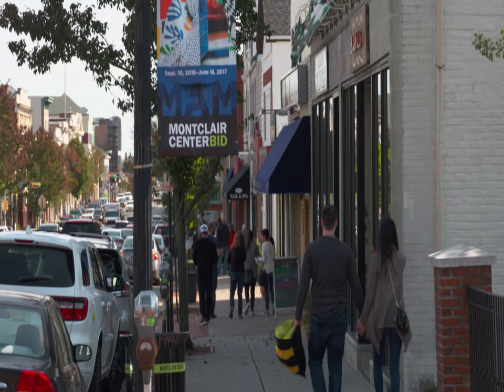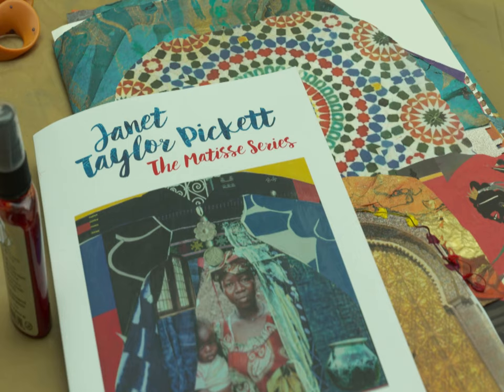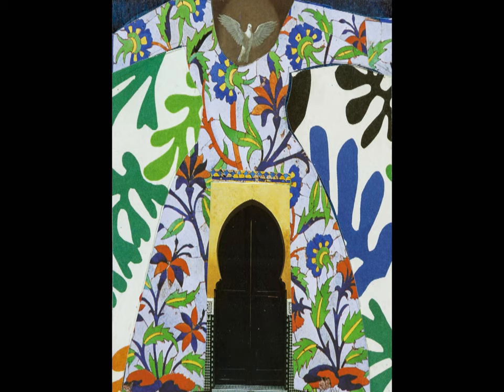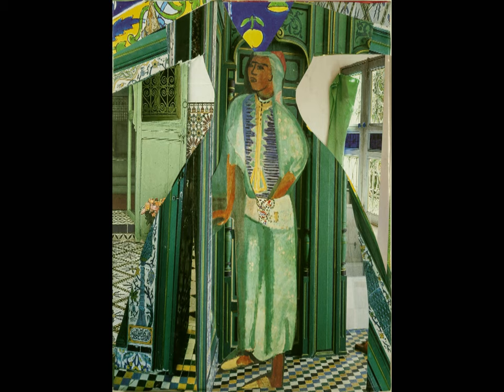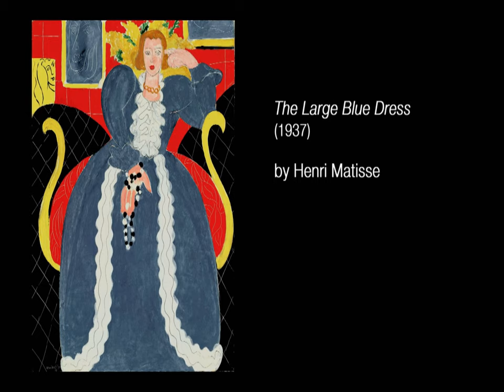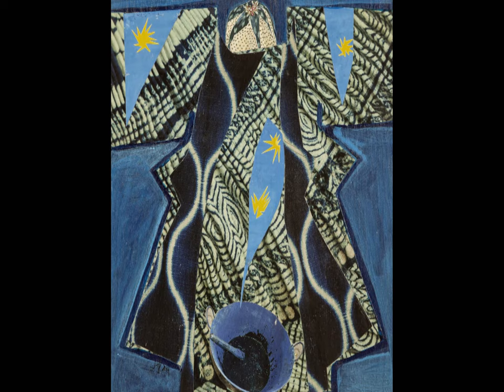Janet Taylor Pickett: The Matisse Series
Janet Taylor Pickett returns to her longtime hometown with “The Matisse Series” at the Montclair Art Museum. She plays on French artist Henri Matisse’s joyful use of color and pattern, as well as his African inspiration.  Curator and gallery owner Kathy Imlay joins Janet, and they show how the artist uses the dress shape as a central metaphor in her work. "Janet Taylor Pickett: The Matisse Series," Montclair Art Museum, September 10, 2016 - June 18, 2017.

Produced by Susan Wallner, Videography by Joe Conlon.